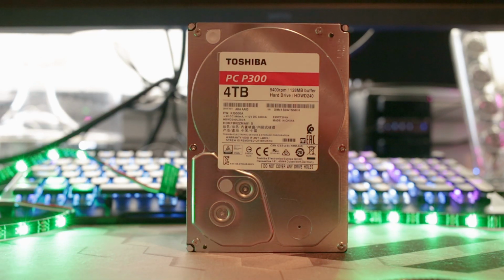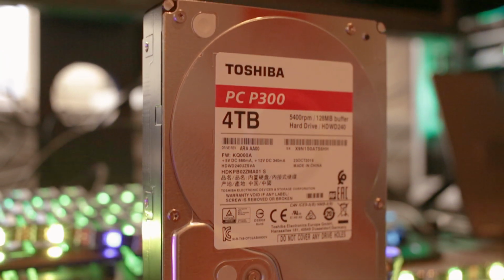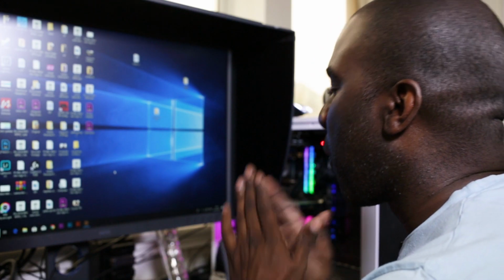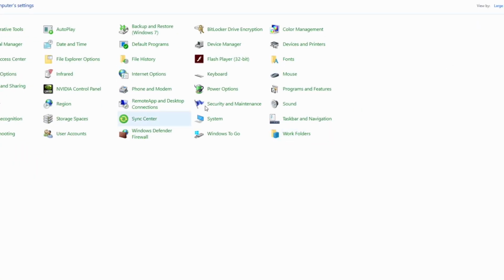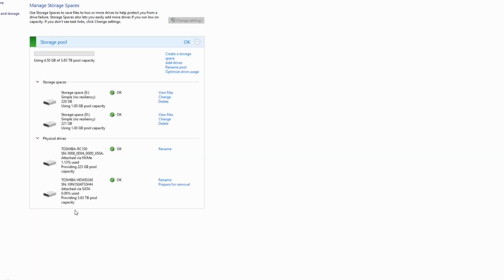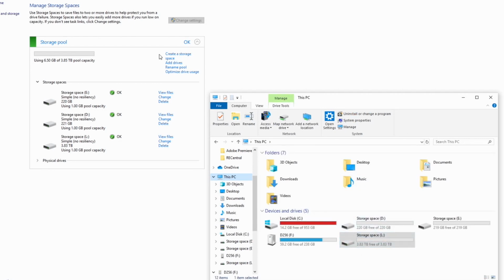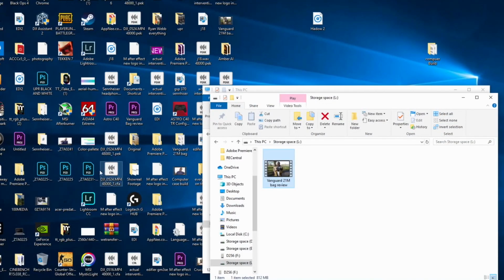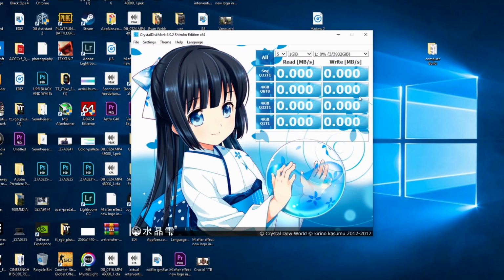Toshiba P300 4TB HDD SPEED TEST & REVIEW [MXDOUT]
Toshiba P300 is it fast and a reliable Hard drive. I am putting the Toshiba P300 4TB through its paces and testing the drives speed and more.

High performance, reliable internal hard drive
Enhanced real-time performance
Temperature (operating / non-operating) : 0 to 65 degree celsius / -40 to 70 degree celsius
Rotational vibration (RV) sensors perfect for high-performance applications including graphics-intensive gaming and photo/video editing
Compatibility: PC and Apple computers with a Serial ATA interface

WHERE YOU CAN BUY THE TOSHIBA P300 4TB

WHY NO WATCH THESE OTHER TOSHIBA VIDEOS AS WELL

🔴 MY COMPLETE STREAM SET UP 🔴
ELGATO 4K CAMLINK
ELGATO STREAM DECL XL
ELGATO MULTI MOUNT
ELGATO FLEX ARM KIT
ELGATO 4K6O PRO =
ELGATO KEYLIGHTS
SONY A6600
JABRA ELITE 85H
ASUS ZEN WIFI
LIFX BEAM
LIFX STARTER KIT
FLEXISPOT DESK
BENQ XL2740
BENQ XL2731
BENQ SW320
BENQ XL2536
LOGITECH G903
HYPERX ALLOY FPS RGB
ELGATO WAVE 3
GOKU SUPER SAIYAN